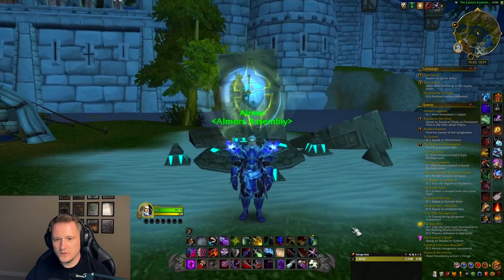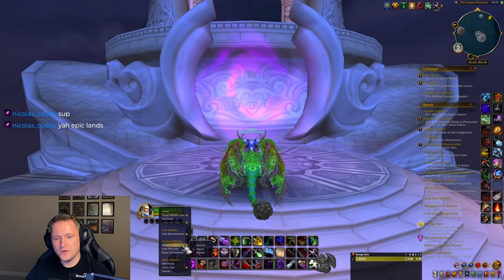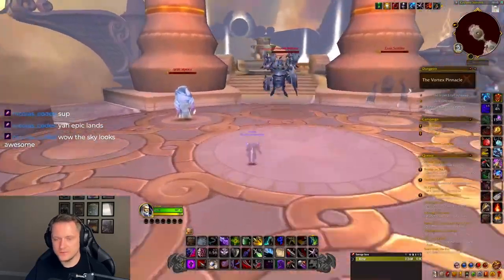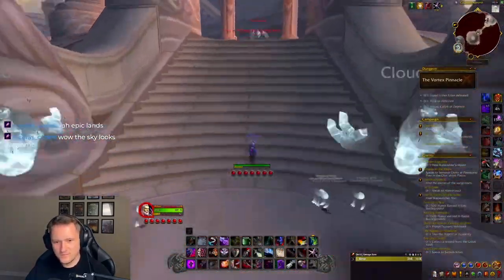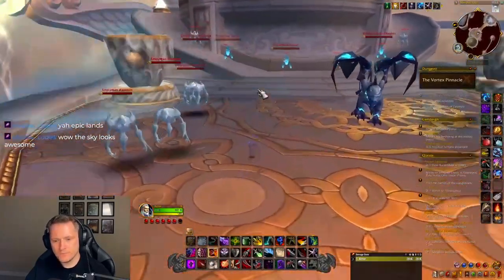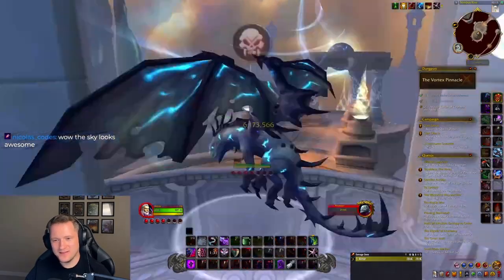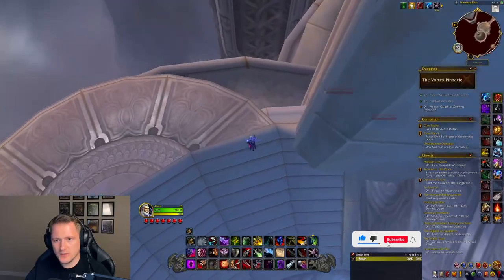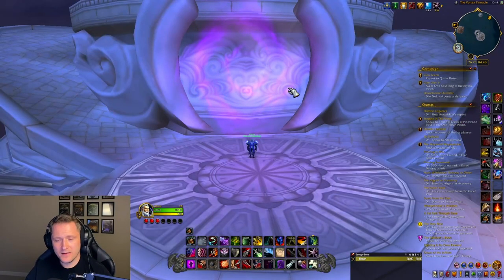Drake of the North Wind Mount Guide WoW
Fast guide on how to obtain Drake of the North Wind - one of the best mounts to farm in World of Warcraft Dungeon Vortex Pinnacle